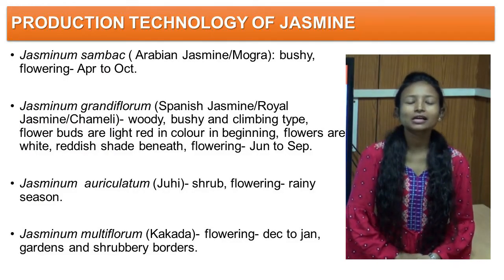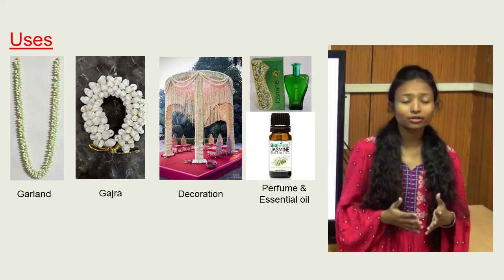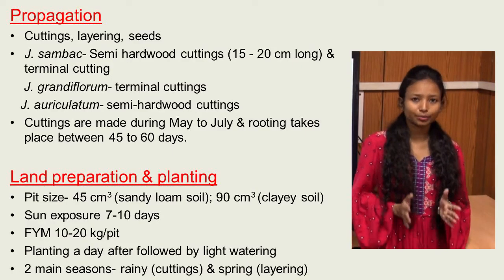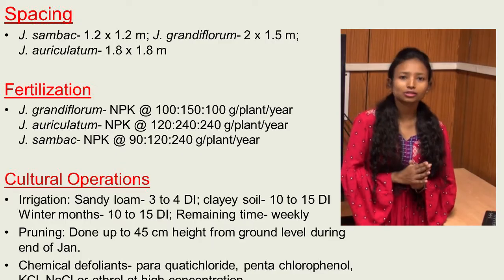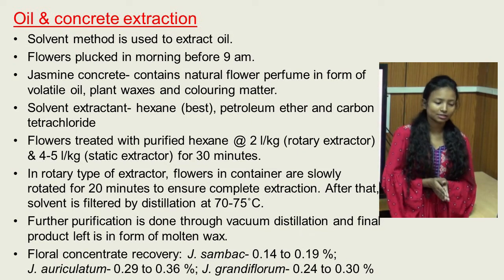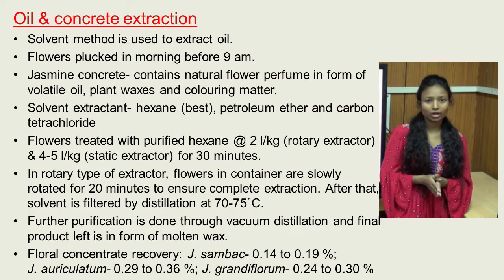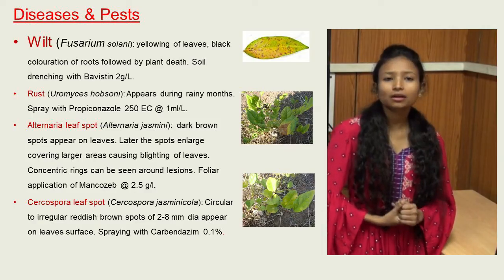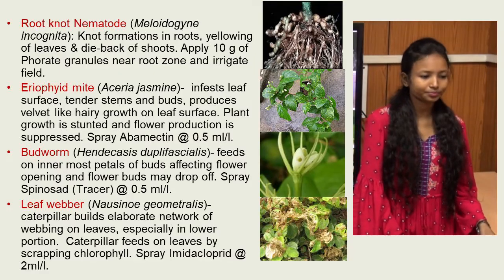PRODUCTION TECHNOLOGY OF ORNAMENTAL CROPS,MAP AND LANDSCAPING (jasmine) | Dr. R. Hembrom